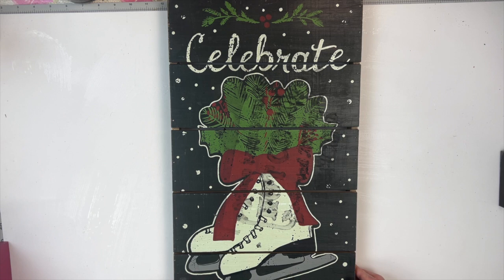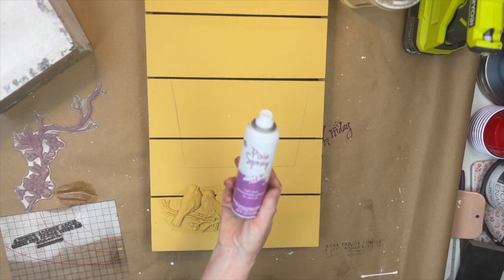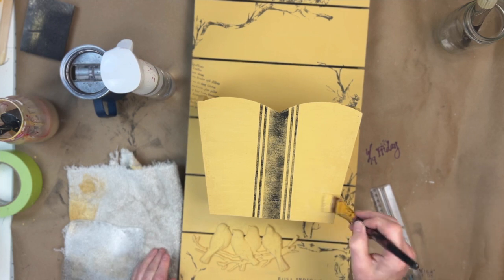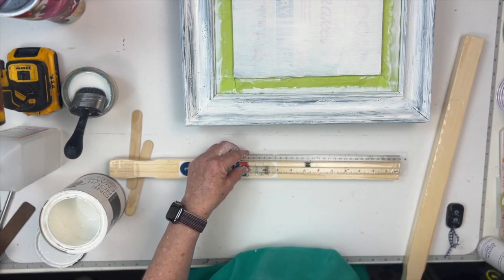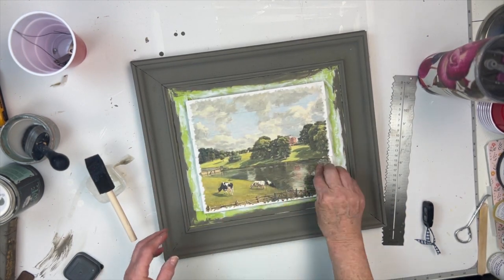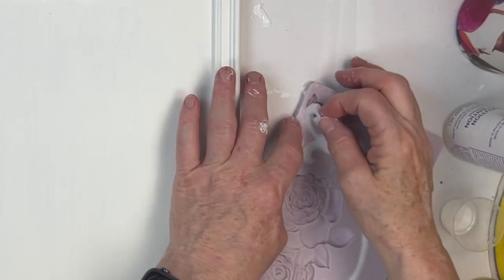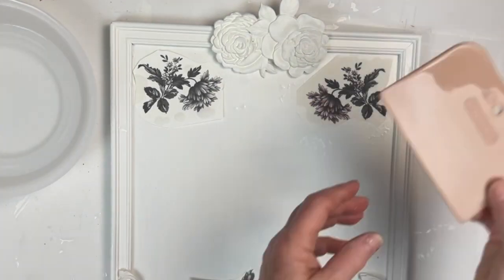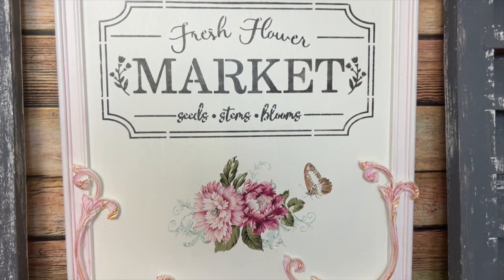Thrift Finds Into French Country | Cottage Core Home Decor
Three items you can always find at a Thrift Store, Old Frames, Old Signs and Hobby Lobby Wall Art😳  Here 's how I DIYed my finds!

Paper Tearing Ruler:

Flower Market Stencil-similar to mine:

Pixie Spray:

00:00 Introduction
00:19 DIY #1
06:54 DIY #2
12:02 DIY #3